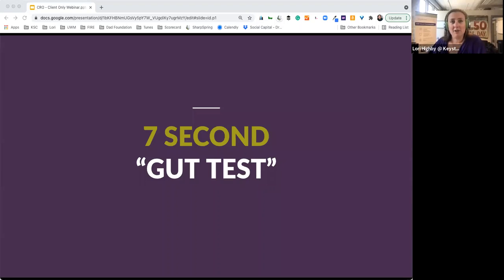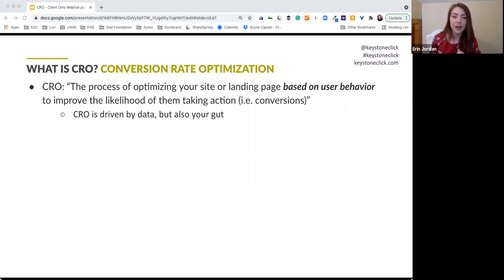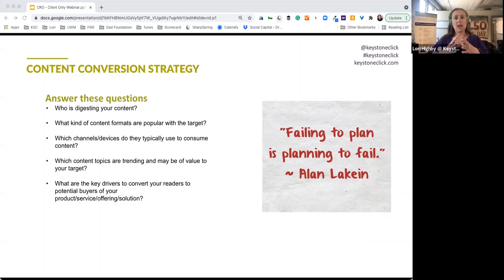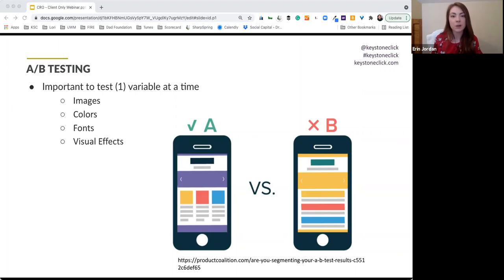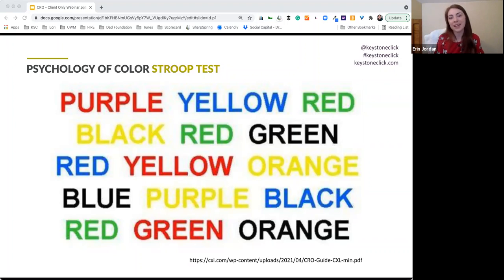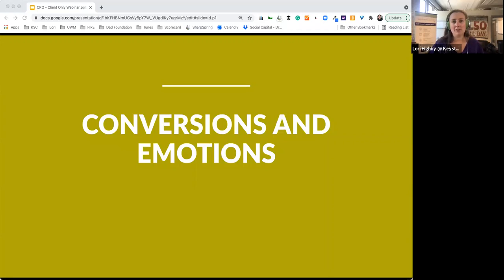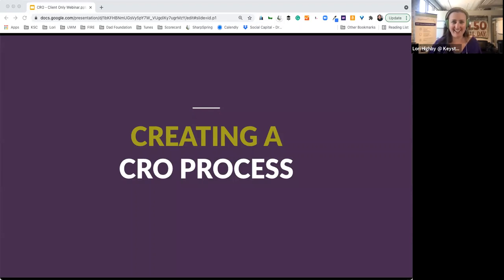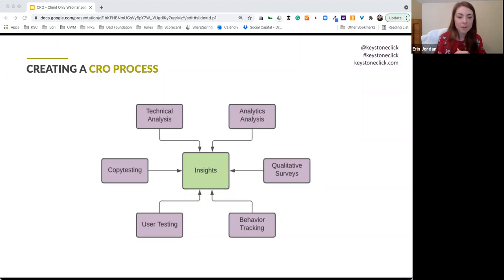Unpacking The Unknown: The Best-Kept CRO Secrets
Tune in to be equipped with the knowledge to send your conversion rate through the roof!